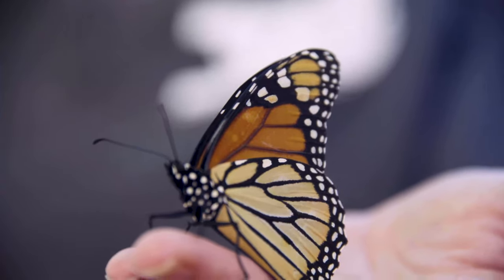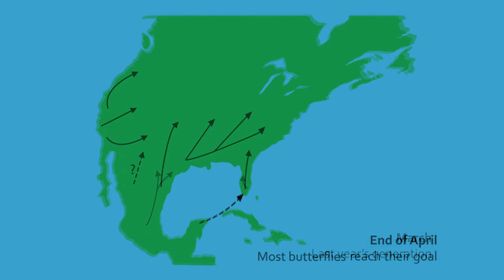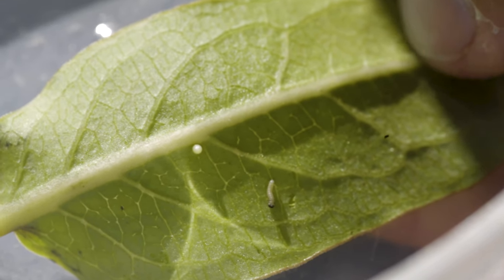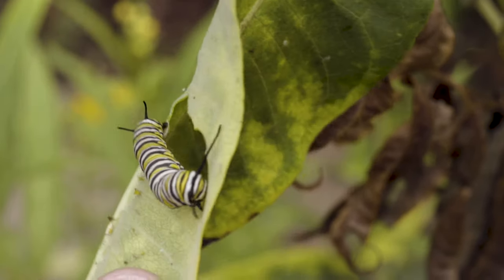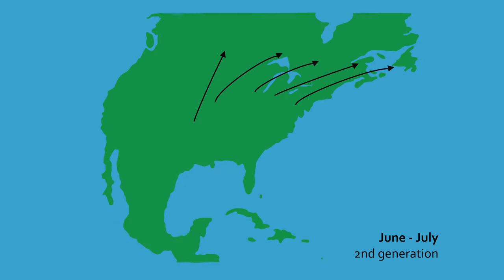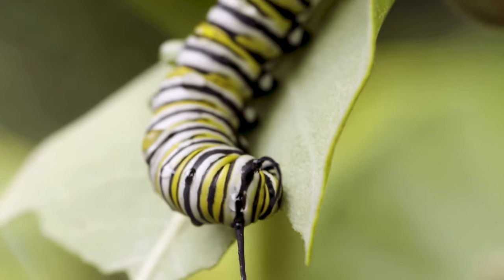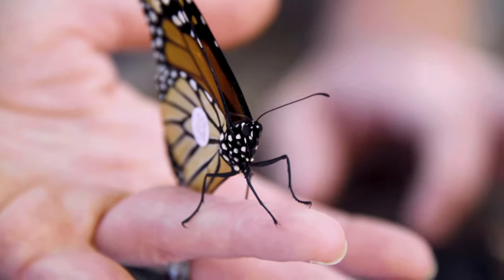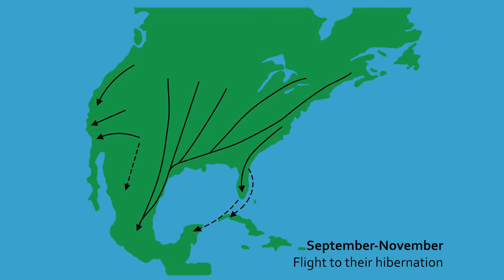Monarch Butterflies Migration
At the OSU Insect Adventure Emily Geest, a student in Integrative Biology at OSU, plots the paths of the monarchs.

Questions?